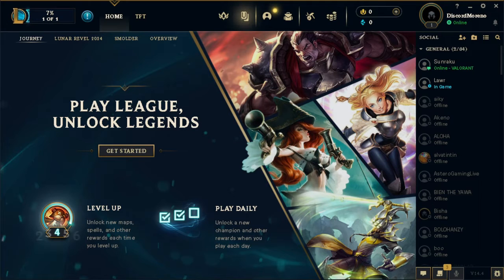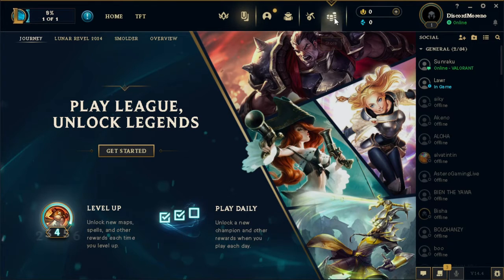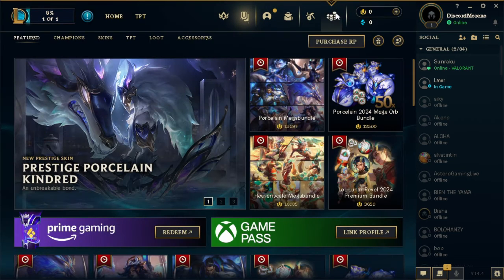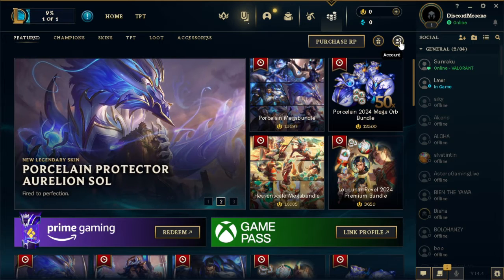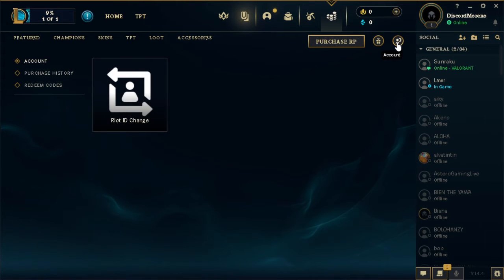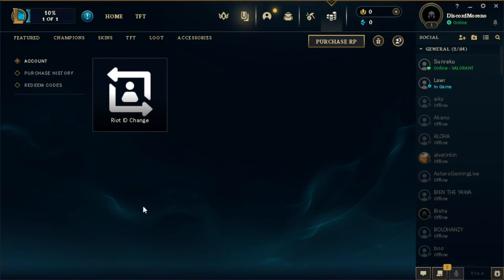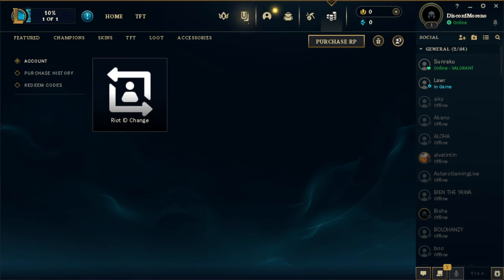How to Change Server Region in League of Legends